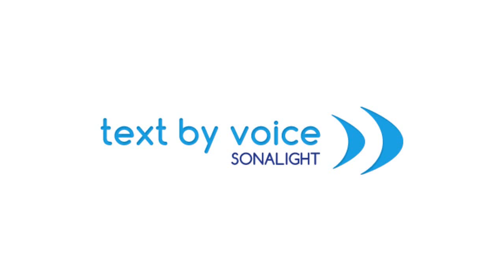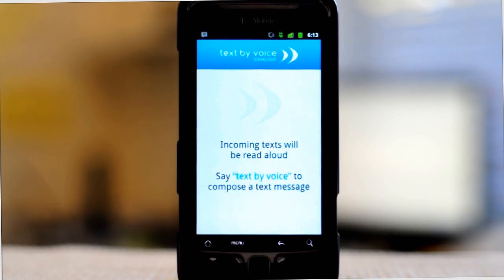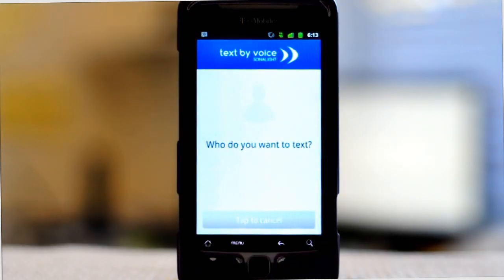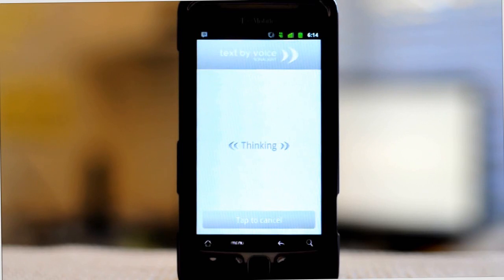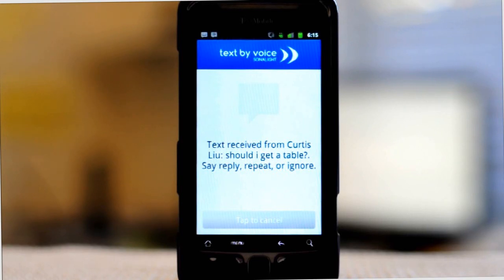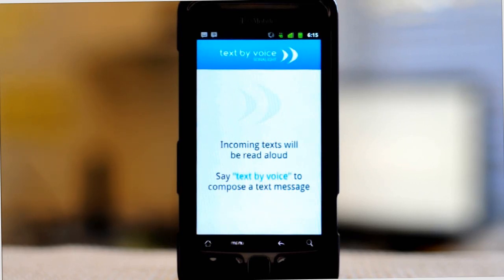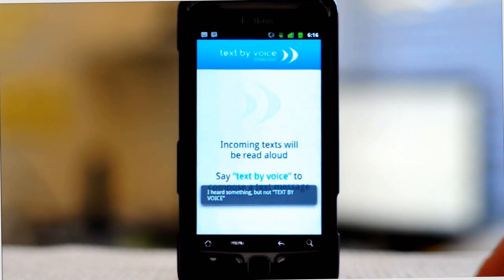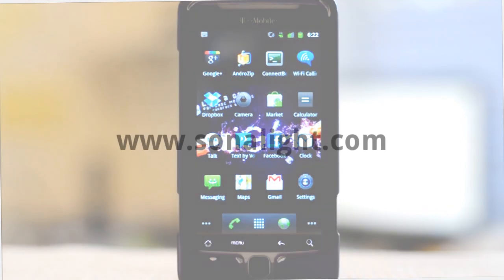Sonalight Text by Voice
Sonalight Text by Voice Application Demo.

By Curtis Liu and Spenser Skates, founders of Sonalight